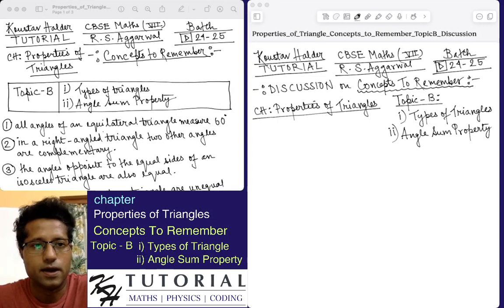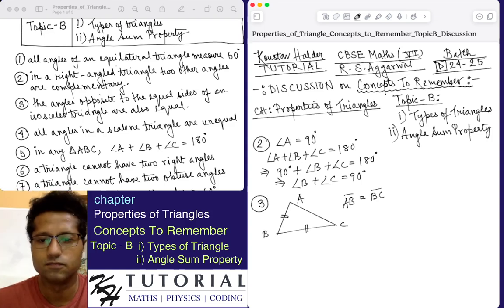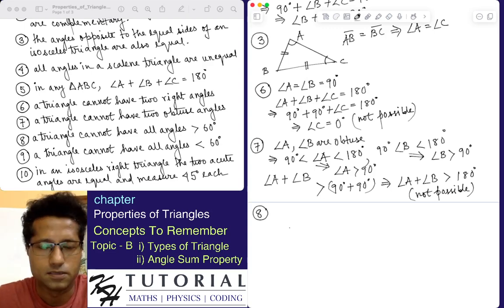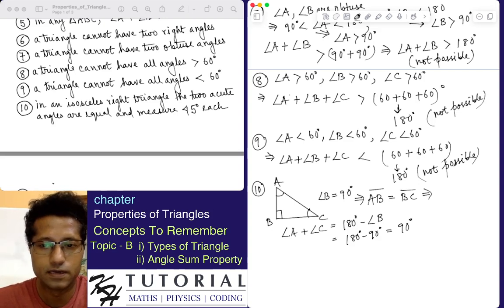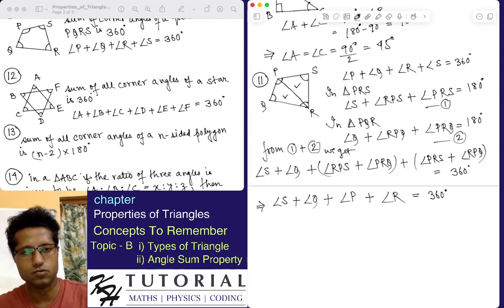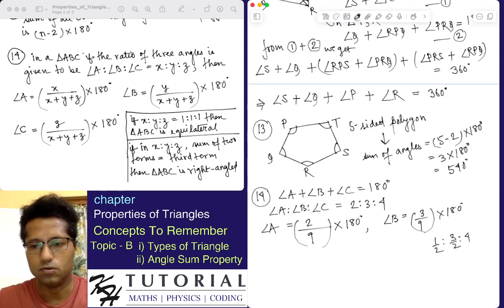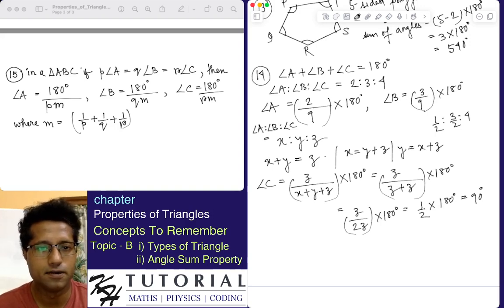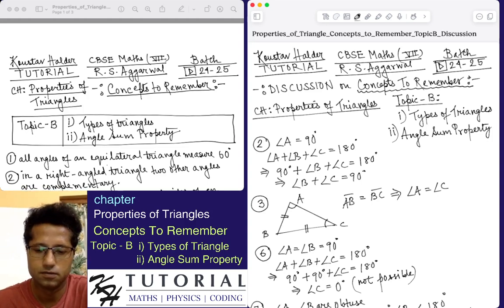CBSE Maths 7 | Concepts to Remember | Properties of Triangle | Topic B | Angle Sum Property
Hello my dear students of CBSE class 7 !!! This video is part of the "Concepts To Remember" series of videos on chapter Properties of Triangle where I discussed the key concepts on Angle Sum Property and Types of Triangle. I hope this video will be beneficial to you. The link to PDF of the sample problems is given below.

Sample Problems (Properties of Triangle, Topic-B, Angle Sum Property and Types of Triangle):